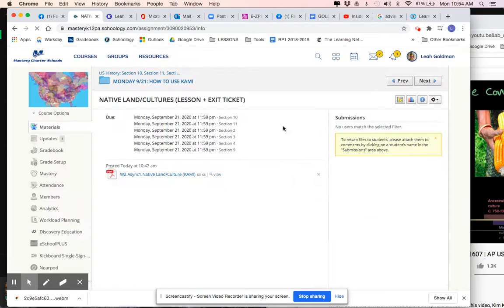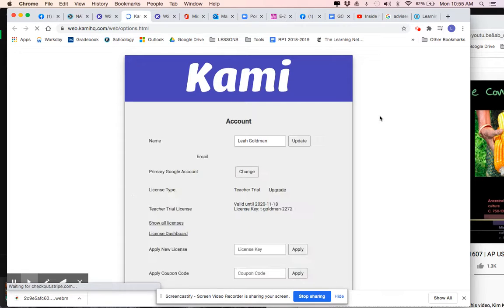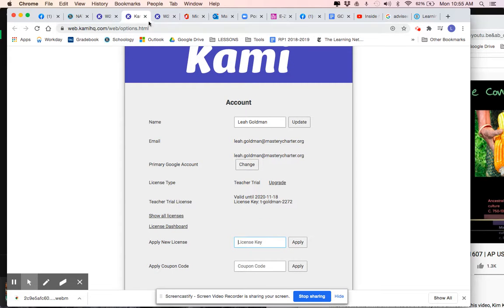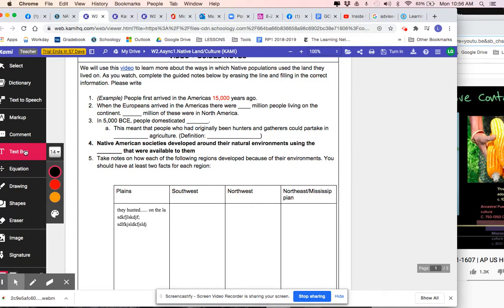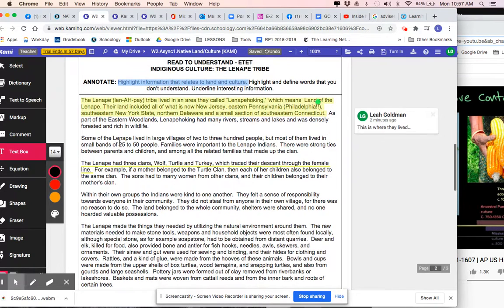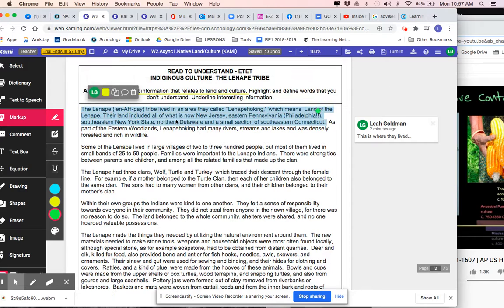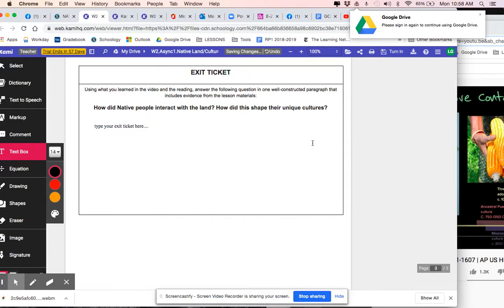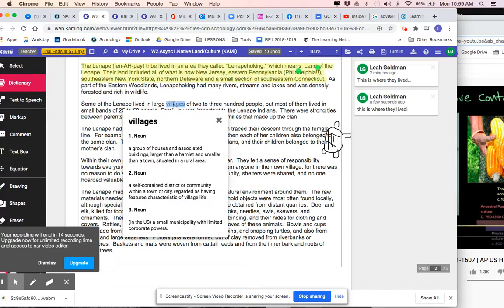HOW TO USE KAMI FOR ASSIGNMENT